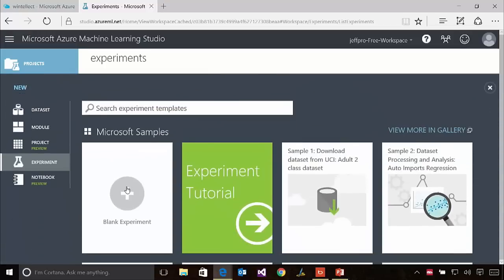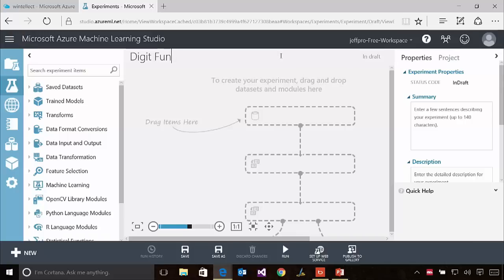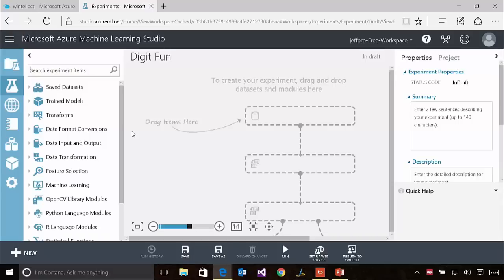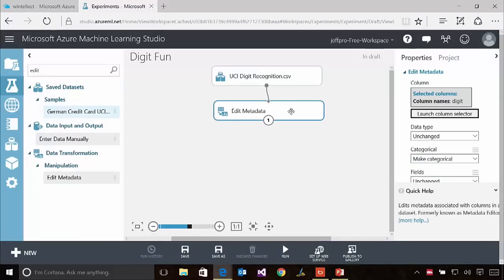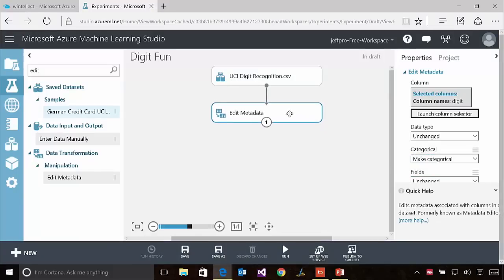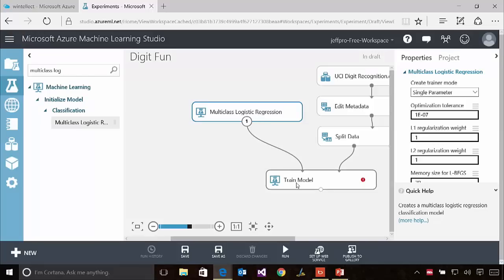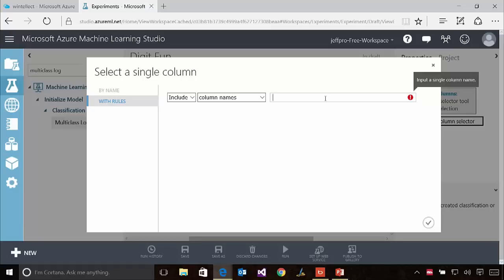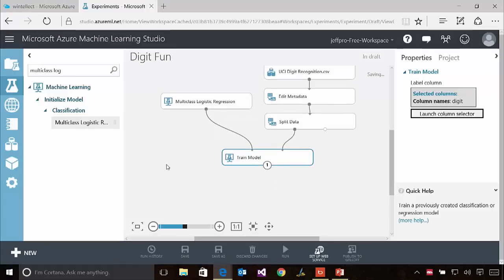Create a New Machine Learning Model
To learn about getting an unfair advantage with predictive analytics Learn the steps involved in creating and publishing a model.